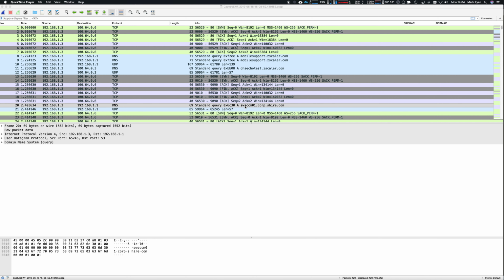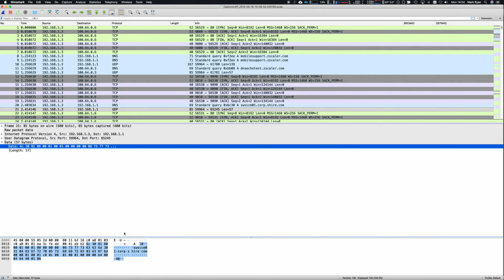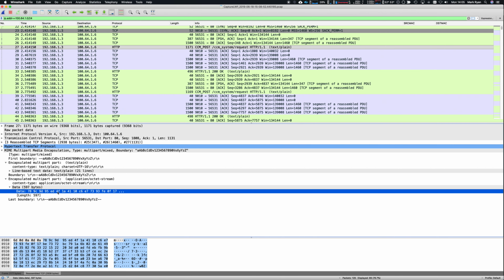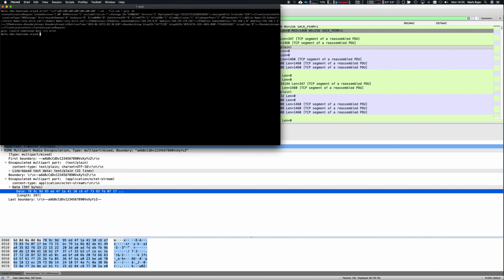Zscaler PCAP - SCCM Troubleshooting